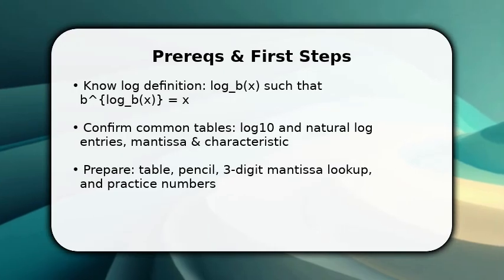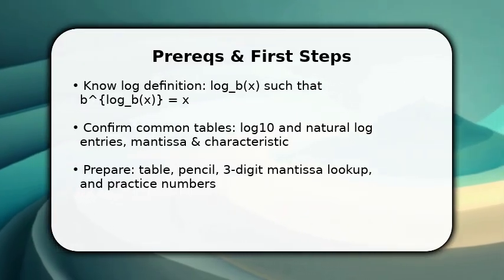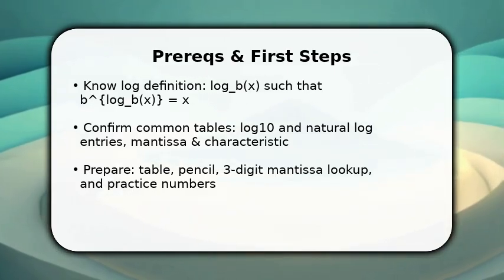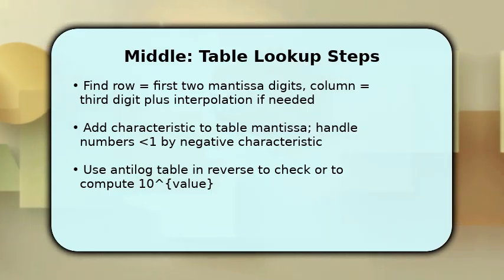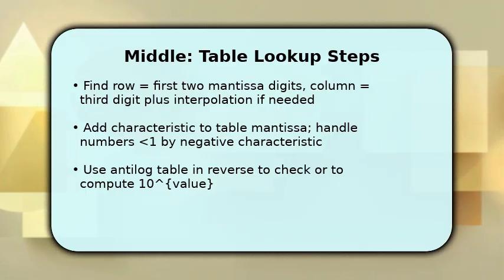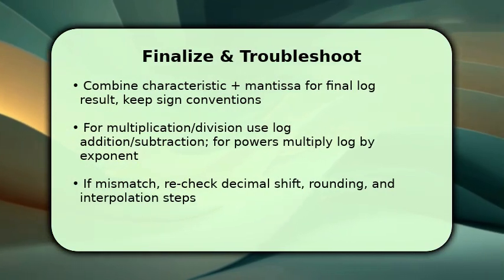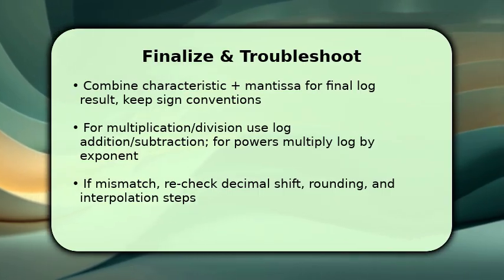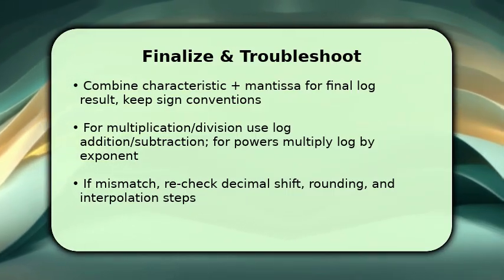How to Use Log Table Class 11 Applied Maths - Full Guide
Dive into the world of applied mathematics as we explore how to effectively use a log table class 11. This comprehensive guide is perfect for students and educators alike, providing step-bythy techniques with clear examples and tips on mastering this essential skill.

logarithm, table class 11, apply math skills, mathematical tables usage, calculating log values